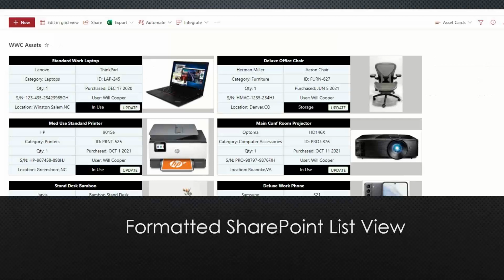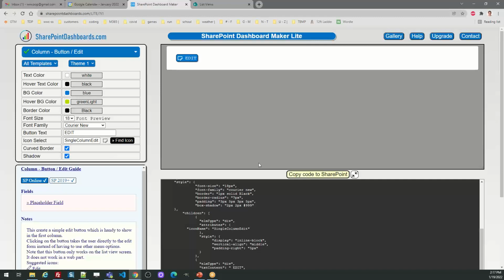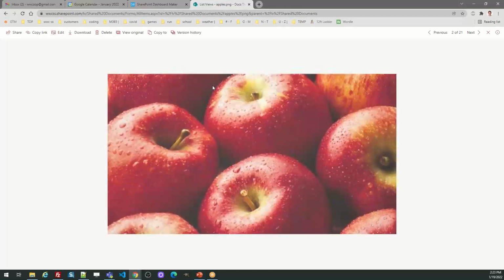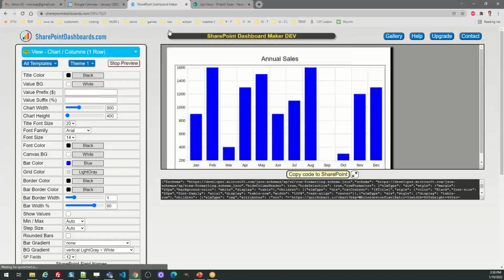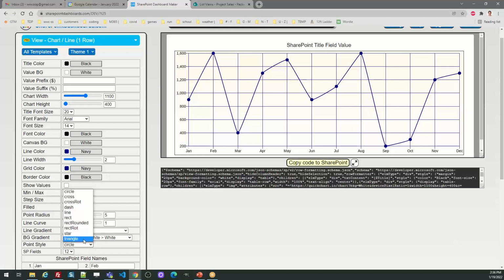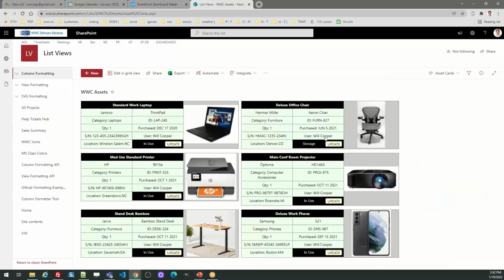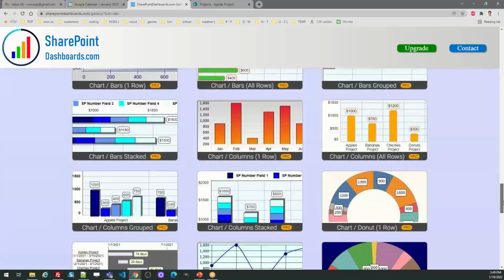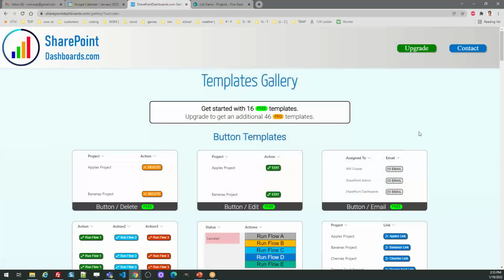SharePoint Column Formatting and List Formatting made easy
Presentation to Idaho SharePoint Users Group about SharePointDashboards.com tool